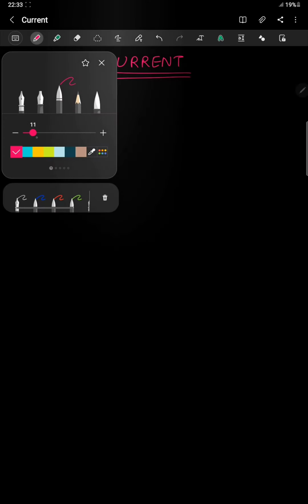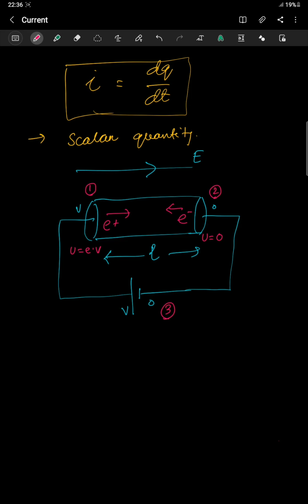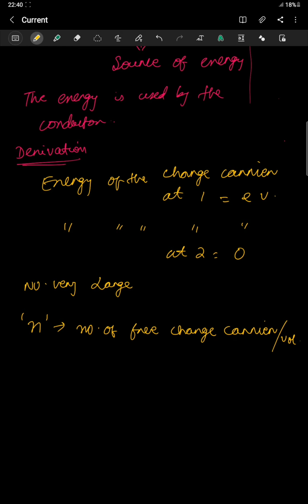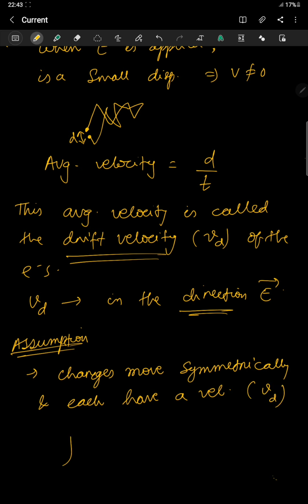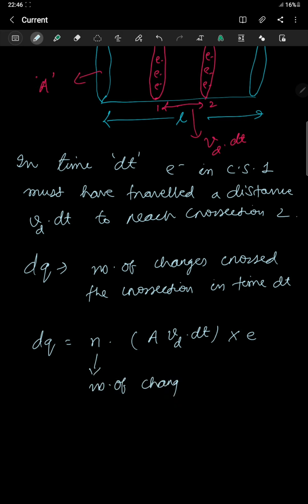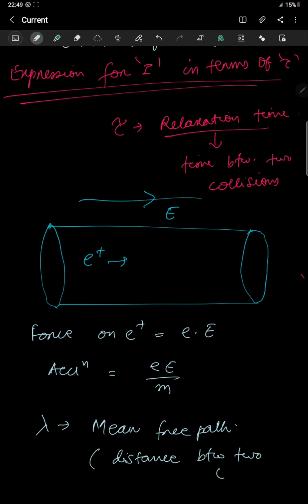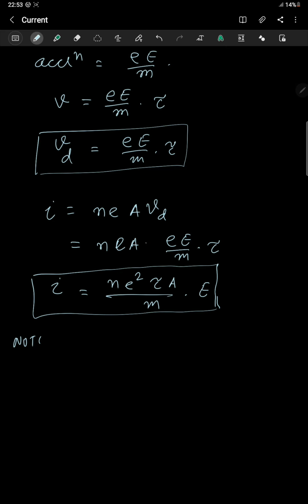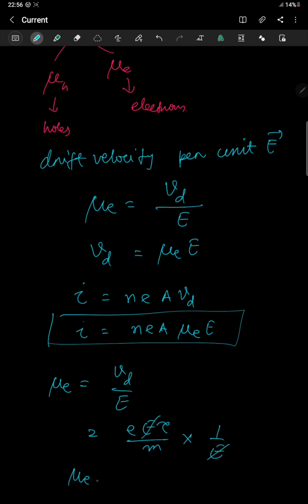current/class12/physics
1) Current in a conductor
2) Drift velocity
3)Relaxation time
4)Mobility